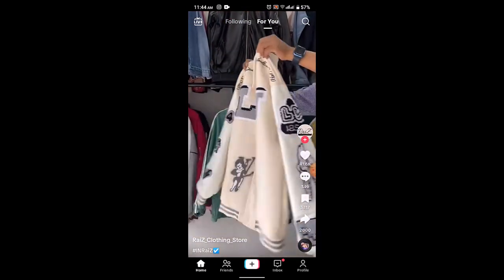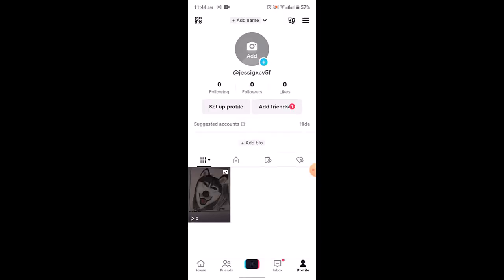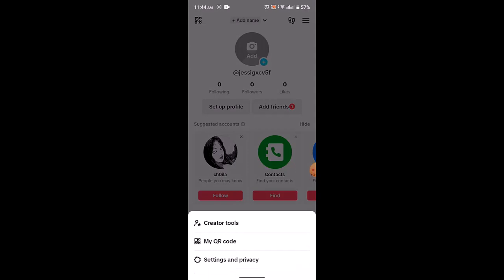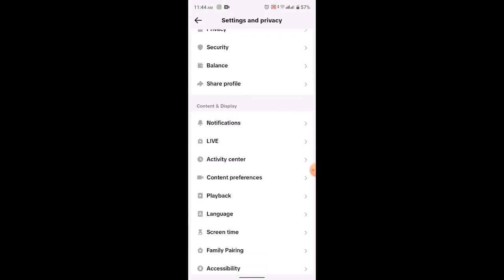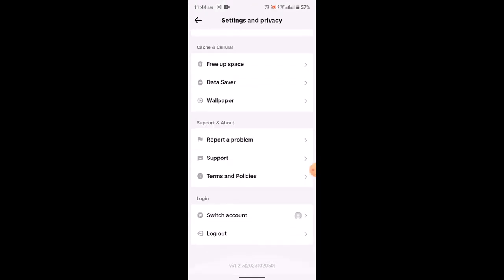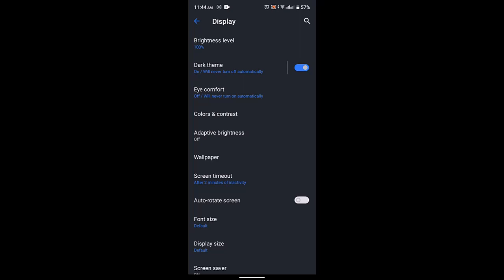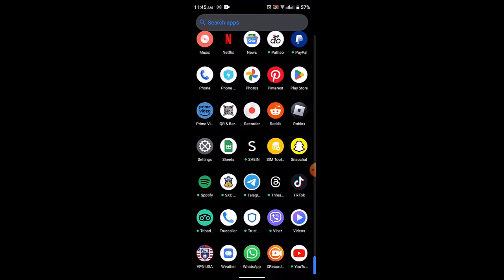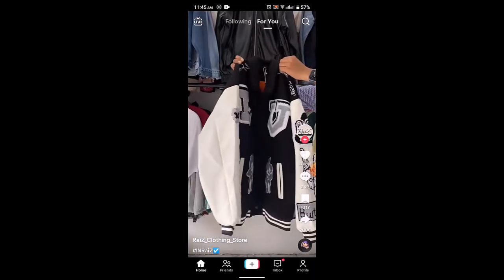TikTok Dark Mode - How to Get?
This video guides you in an easy step-by-step process to get darmode on TikTok.

Chapters / Timestamps
0:00 Intro
 0:22 TikTok Dark mode
1:14 Outro